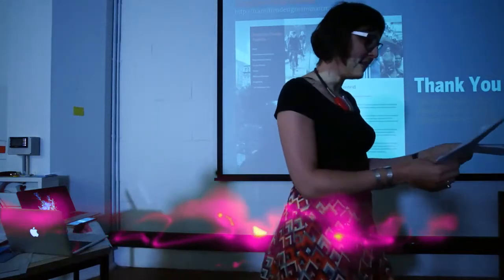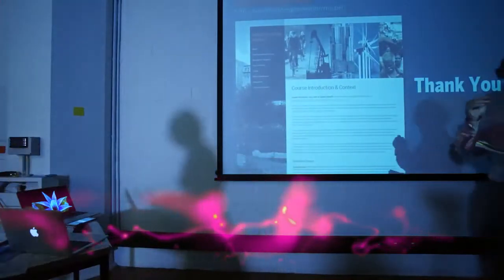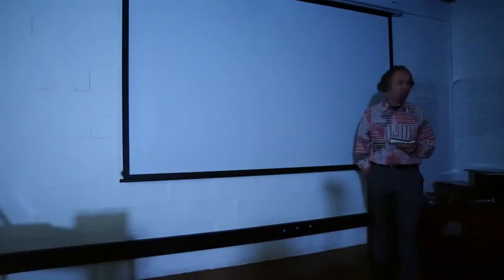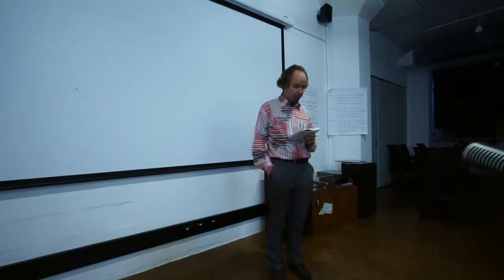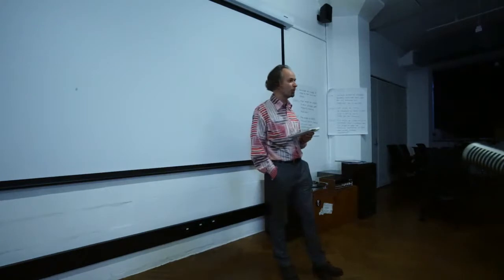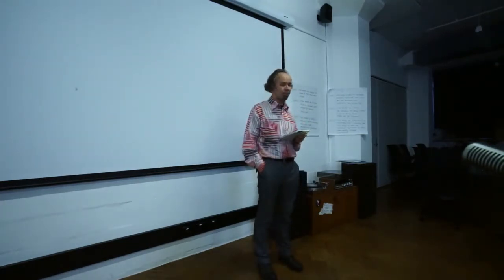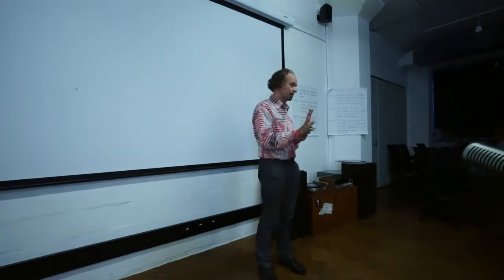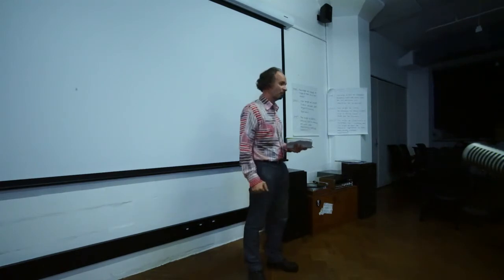Transition Design — Kees Dorst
Transition Design is an area of design research, practice and study which looks toward design-led societal transition toward more sustainable futures. Social Design Sydney is very excited to be hosting Professor Terry Irwin from Carnegie Melon University to talk about the emerging design field of Transition Design.

Fundamental change at every level of our society is needed to address the issues confronting us in the 21st century. Climate change, loss of biodiversity, depletion of natural resources and the widening gap between rich and poor are just a few of the ‘wicked problems’ that require new approaches to problem solving.

Transition Design acknowledges that we are living in ‘transitional times’. It takes as its central premise the need for societal transitions to more sustainable futures and argues that design has a key role to play in these transitions. It applies an understanding of the interconnectedness of social, economic, political and natural systems to address problems at all levels of spatiotemporal scale in ways that improve quality of life.

Terry will present the keynote below, followed by a response by Kees Dorst who will respond with some of his case studies and insights about systems transformation.

A panel discussion will follow with Terry, Kees and Sasha Abram who is a service design practitioner about to embark on a Transition Design related PhD.

The Vision for and Posture involved in Transition Design by Terry Irwin

Transition Design is set of knowledges and practices assembled by colleagues at Carnegie Mellon University to bring together Sustainability Transition Management and the professional practice of design. Transition Management researchers tend to miss the mediating power of designing in their Theories of Change. But more significantly, designers, even those working on Wicked Problems, are not well-informed about strategies for effecting multi-stage systems-level change in our societies. Terry Irwin will explain the Transition Design model that has been developed to teach designers about ways of realising longer term change. Terry will share recent project work in which a range of stakeholders in Ojai, California have used a range of tools to develop shared visions for transitioning their community to more careful water usage.

About Kees Dorst

Kees Dorst was educated as an Industrial Design Engineer at Delft University of Technology, and studied Philosophy at Erasmus University Rotterdam. Currently, he is Professor of Design Innovation at the Faculty of Transdisciplinary Innovation of the University of Technology Sydney. He is the founder of the UTS Design Innovation Research Centre and the NSW Designing Out Crime research centres. He lectures at Universities and design schools throughout the world. He has published many articles and several books – including ‘Understanding Design’ (2003, 2006) and ‘Design Expertise’ (2009), with Bryan Lawson. His most recent books are 'Frame Innovation - create new thinking by design' (2015) ‘Designing for the Common Good’ (2016) and 'Notes on Design - How creative practice works' (2017).